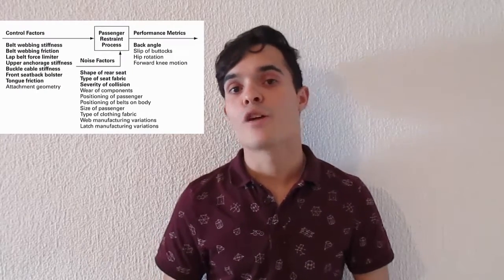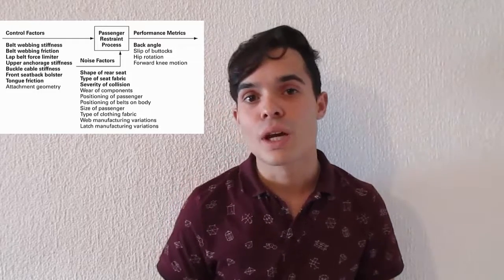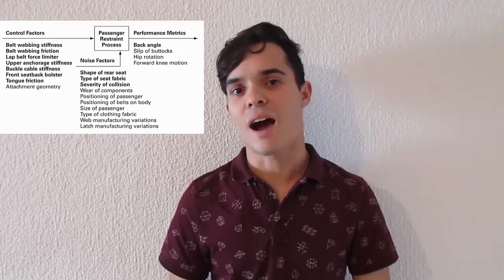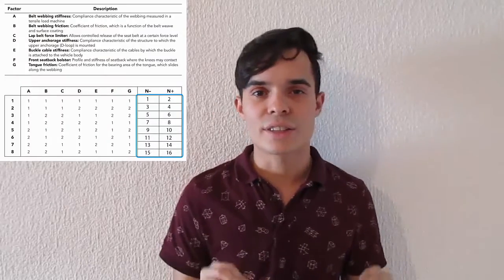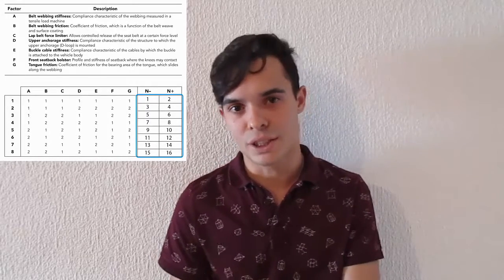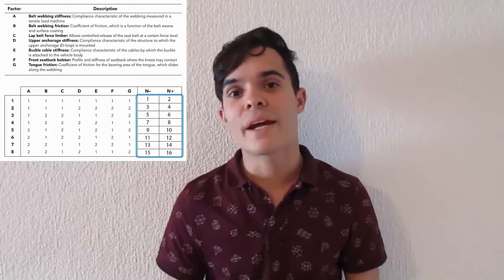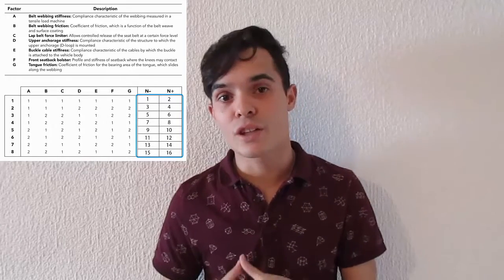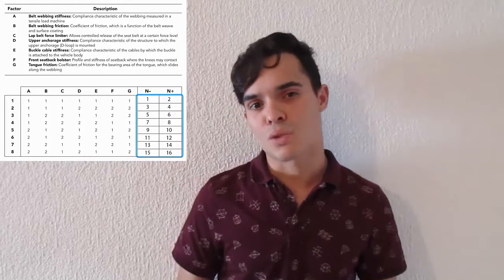The steps to achieve a Robust Design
Here's a little explanation of the highlights of Robust Design, and the steps you must follow to achieve it.